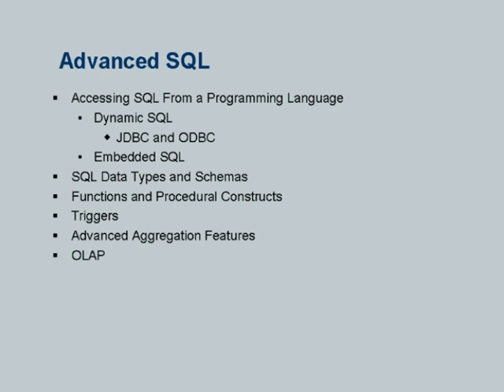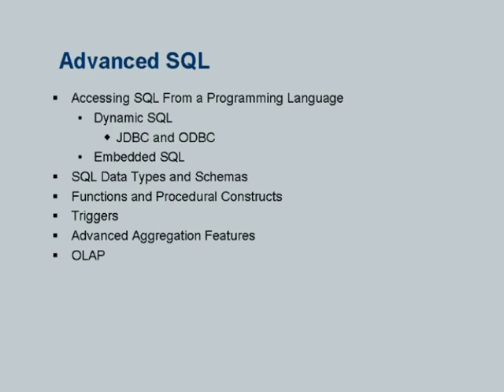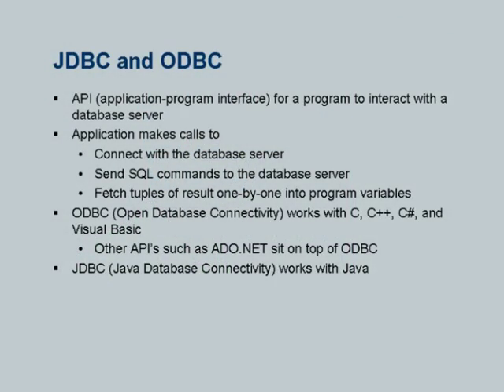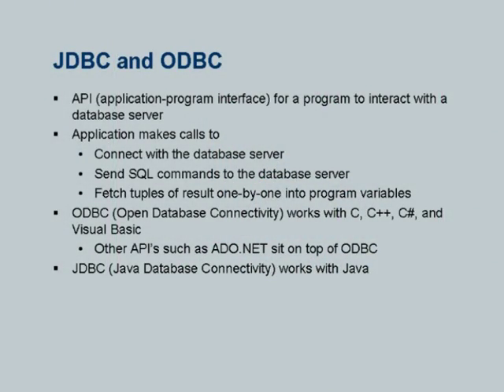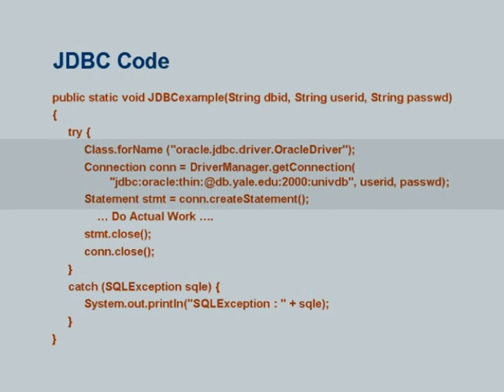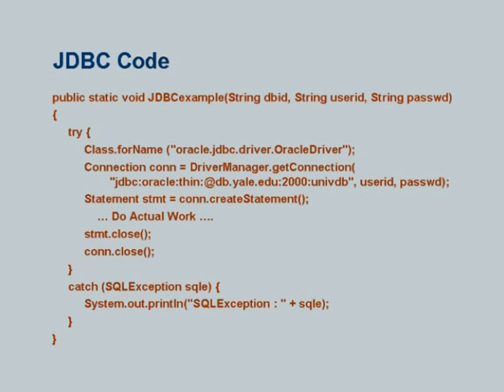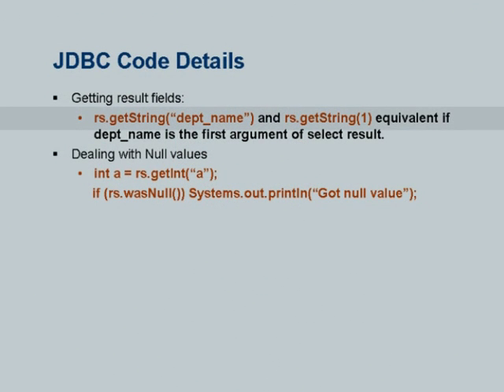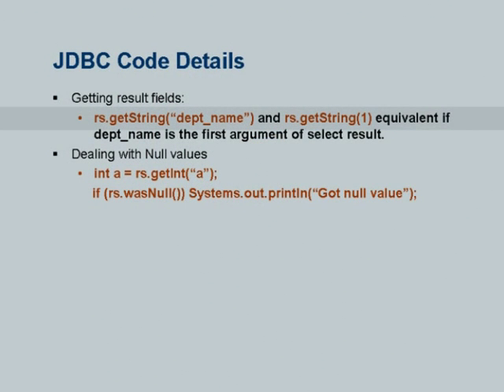DBMS L3 Advance SQL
This is 3rd session of Database Management Systems workshop arranged for coordinators. It was delivered by Prof. S. Sudarshan from IIT Bombay.

In this session he talked about JDBC and ODBC, JDBC code, Prepared statement, SQL injection, Metadata features, Transaction control in JDBC, and Embeded SQL.